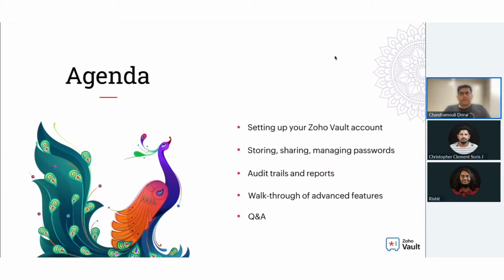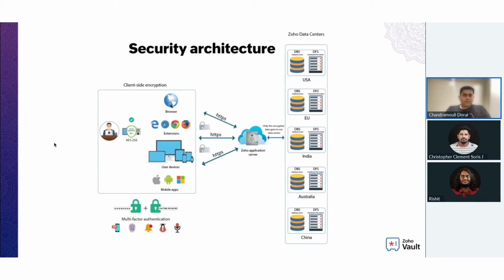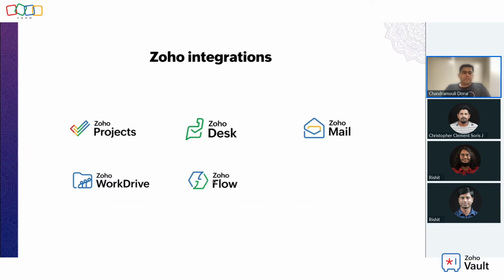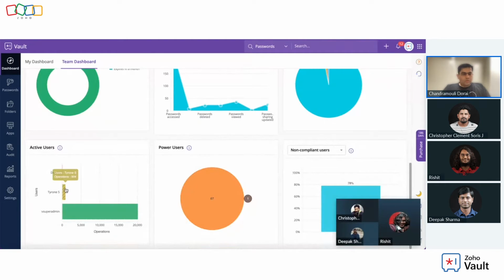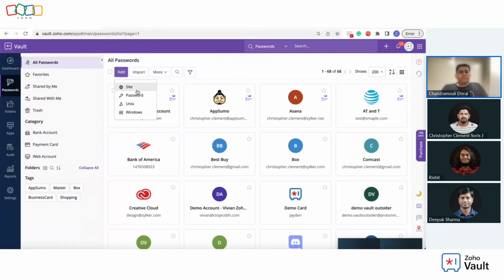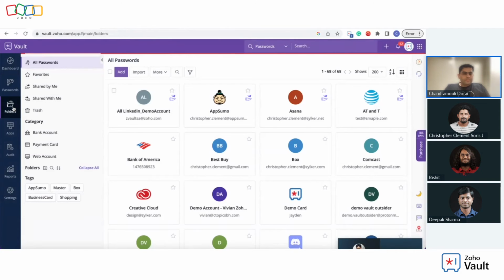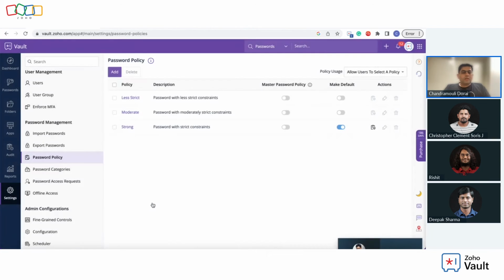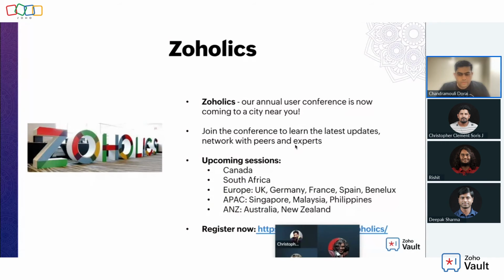Webinar: Getting started with Zoho Vault - 2023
Thank you for taking the first step towards your online security. Watch this webinar recording to learn more about how Zoho Vault can help you and your business securely store, share, and manage passwords so that you can make the most out of your Zoho Vault account.

Agenda:
- Setting up your Zoho Vault account
- Storing, sharing, and managing passwords
- Audit trails and reports
- Walk-through of advanced features: password policy, breached password alerts, data backup
- Q&A